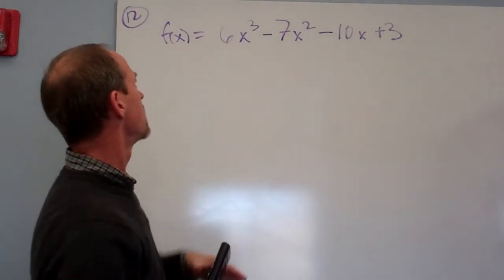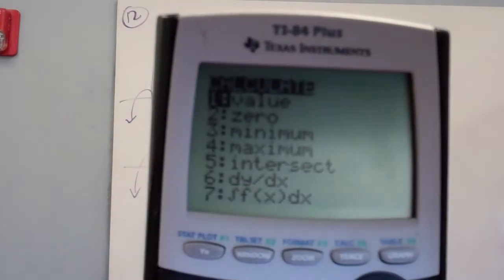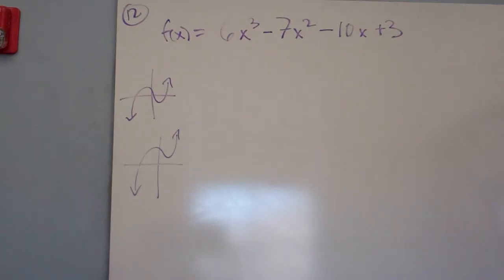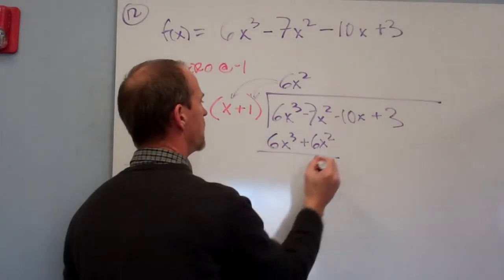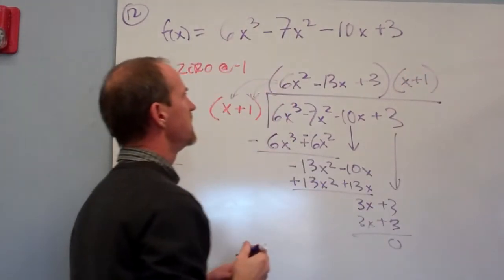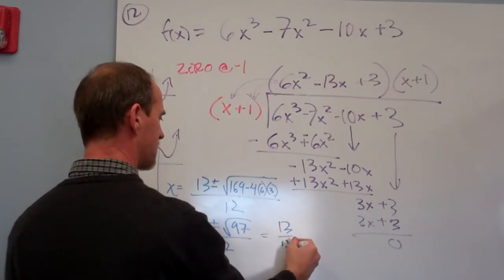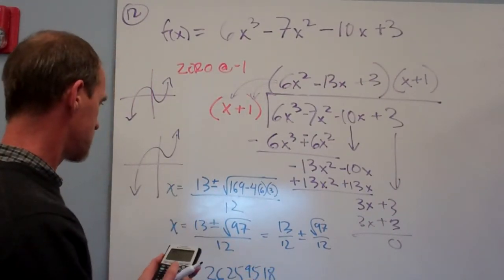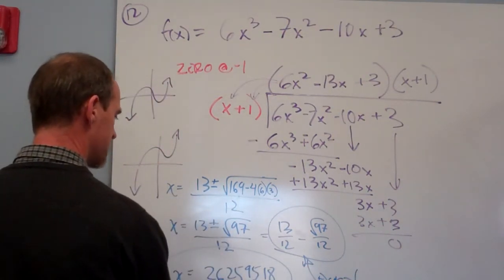Zeros of a Polynomial+ Long Division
Using a TI graphing calculator to find the zeros of a polynomial.